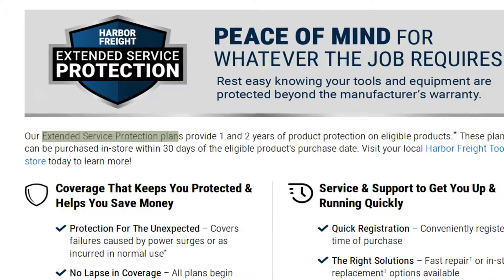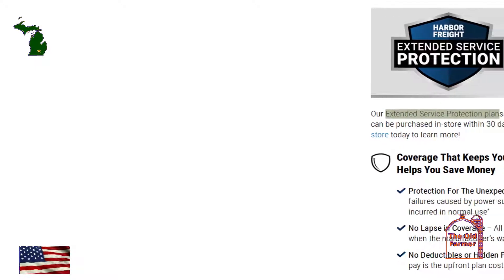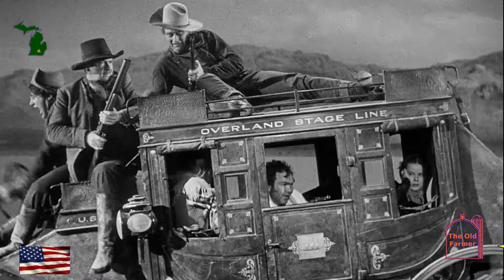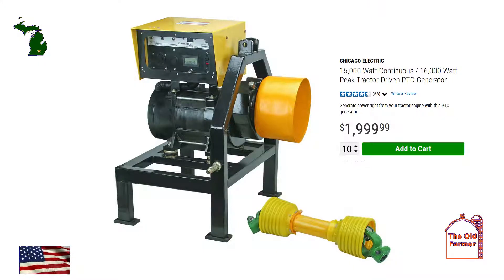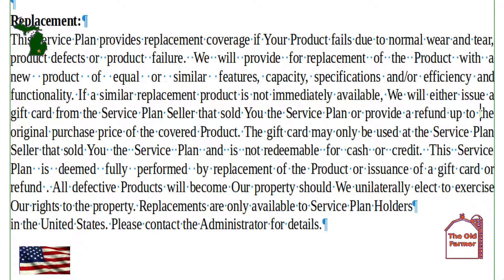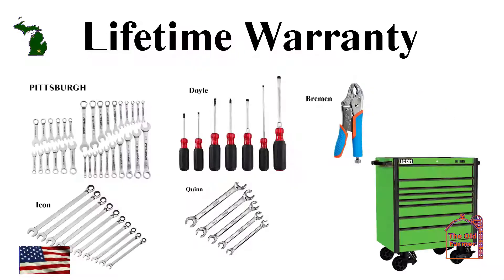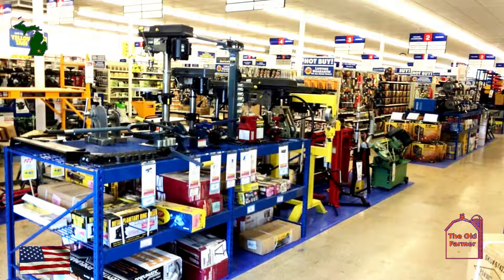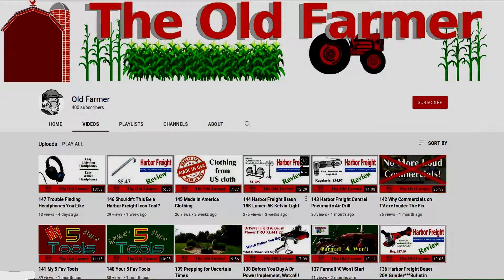149 When Should You Buy HF Warranty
There are times when getting a Harbor Freight Extended Service Protection plan makes sense and when a service plan may not be a frugal decision. This is how I decide when to buy coverage.

Your Announcer: I. C. (Chuck) Rhodes

It is an honor having your support. When we reach this number YouTube will allow us to enroll in what we call the pittance program. That means we get a little something for doing the videos. If we go over 1,000 subscribers and then drop below 1,000 we can still enroll. We have excellent support from our subscribers, so far only 10 have unsubscribed. It happens and is understandable. Thank you for your support. It is an honor to be invited into your computer. Thank you, again.

VFW National Home

The National Home's community is open to the families of active-duty military personnel, veterans and relatives of VFW and VFW Auxiliary members. The family can be one or both parents with one or more children.
Families may accomplish significant life goals by participating in our program.  We offer:
    Case Management services to help families set up their plans and goals for the future.
    Educational, recreational, and enrichment opportunities.
    Community resources and counseling.
    Free housing and daycare.

If you are interested in changing out your operating system on your computer I recommend that if you are not familiar with Linux that you start with either Debian or Fedora. The other popular Linux distribution Ubuntu may be too much for those who are starting out. If you wish to have the Old Windows XP desktop, then choose Mate as your DE (Desktop Environment.)If you like the look of Windows 10, then choose Gnome. Remember most of Linux is free, so if you like, send a few supportive dollars to the distribution and to specific programs.